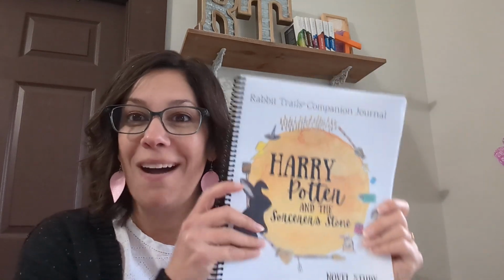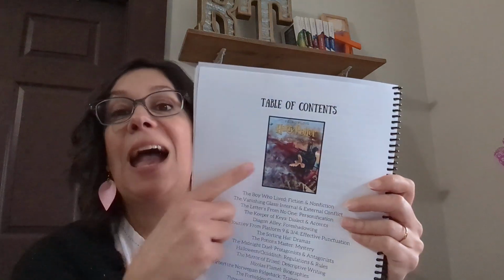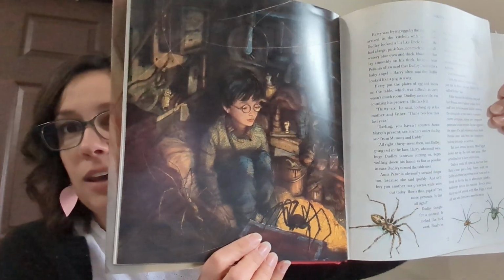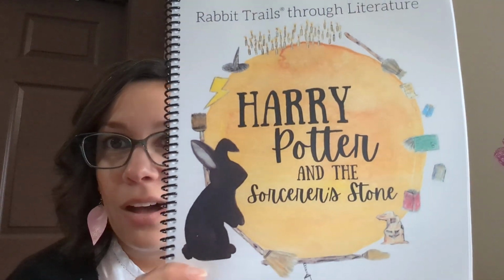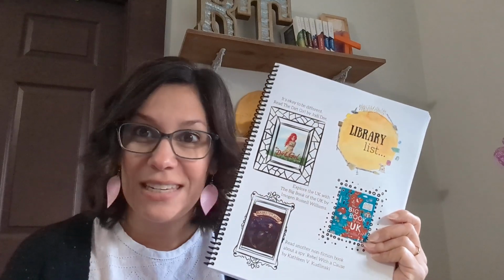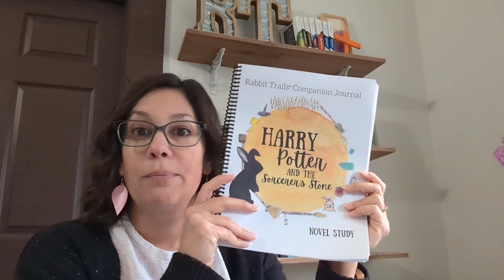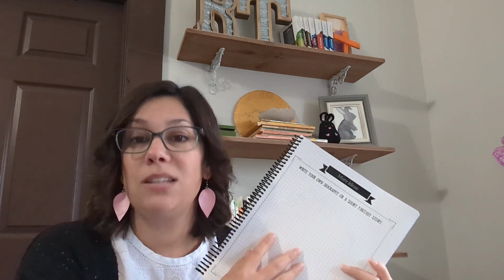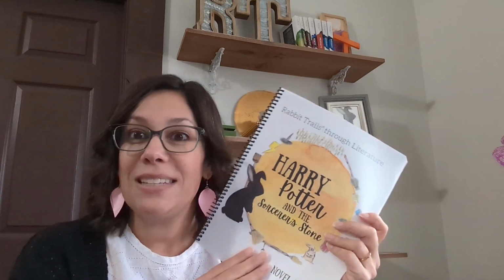Harry Potter Homeschool Novel Study Curriculum Walk Through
Join us for a walk through of our newest novel study: Harry Potter! A novel study for middle school students, full of apologetics. This is a full language arts curriculum from Rabbit Trails Homeschool.